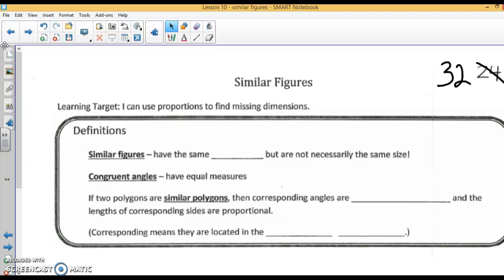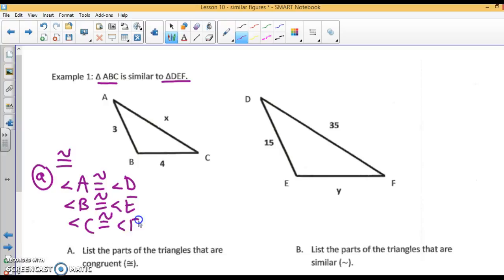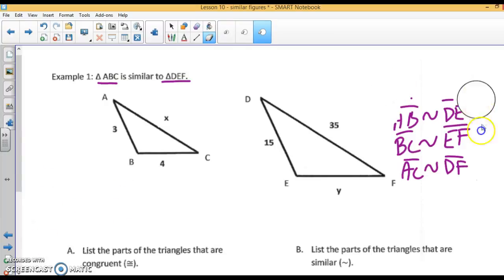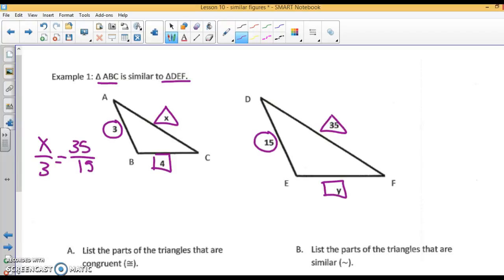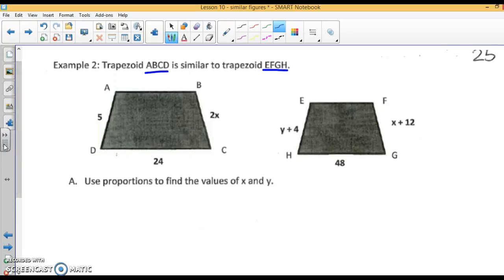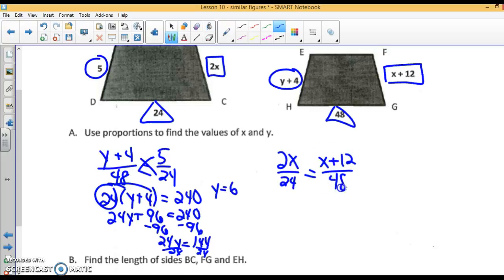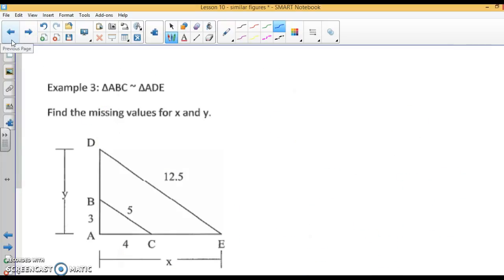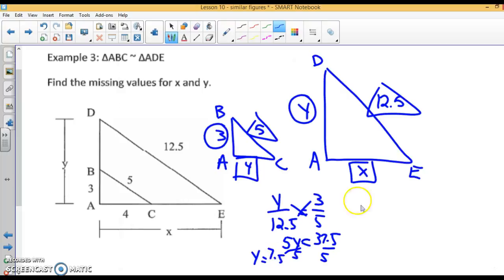Proportional Unit Lesson 10